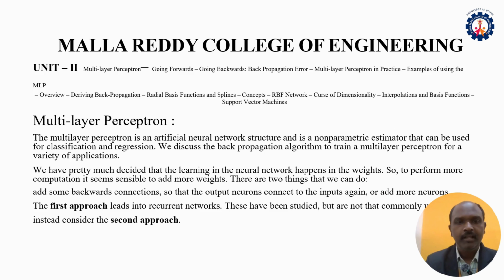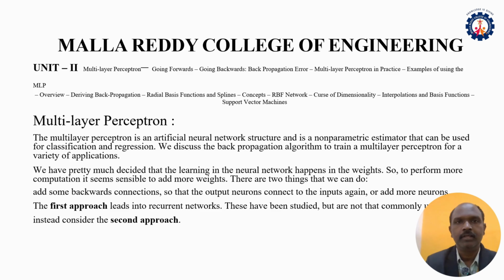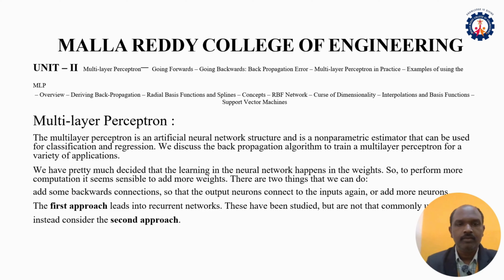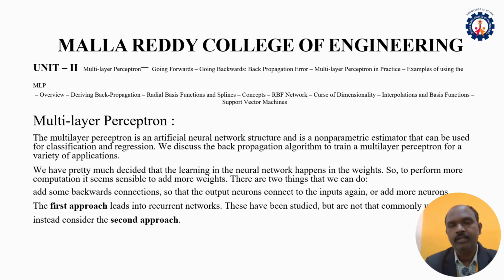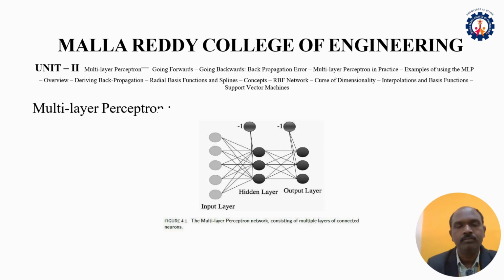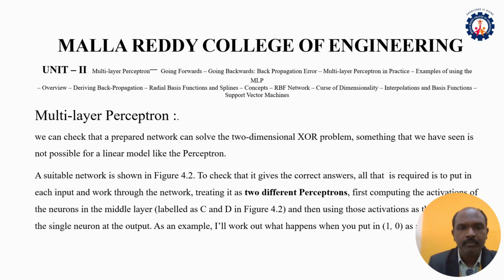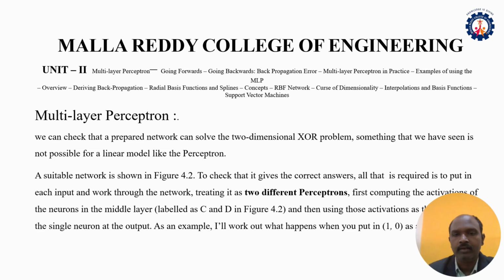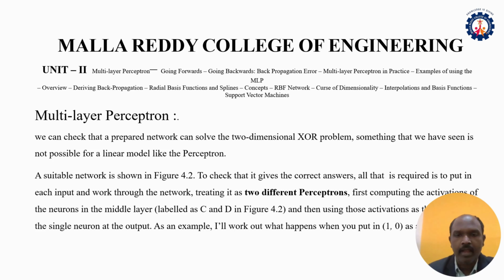Multi Layer Perceptron | Machine Learning | Mr. K Lokesh | JNTUH R22